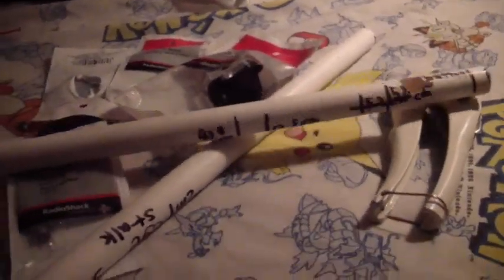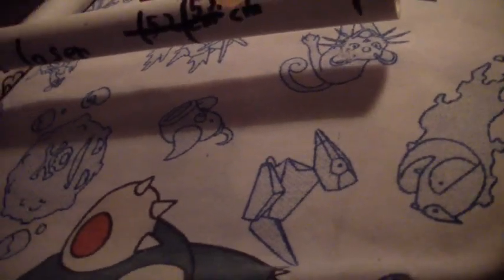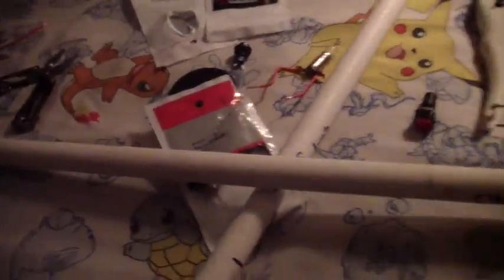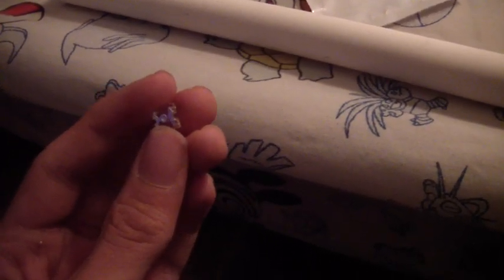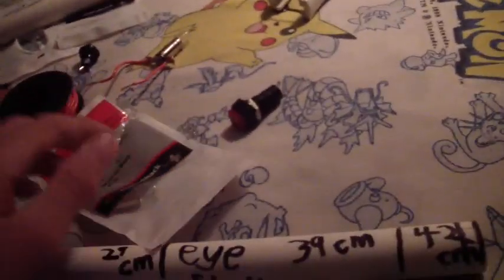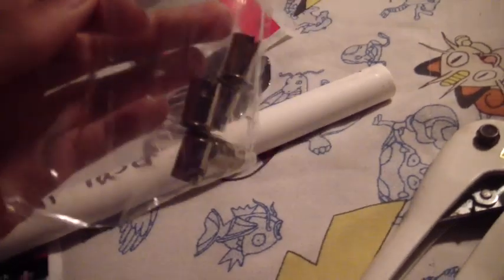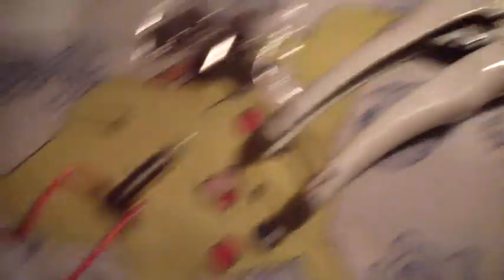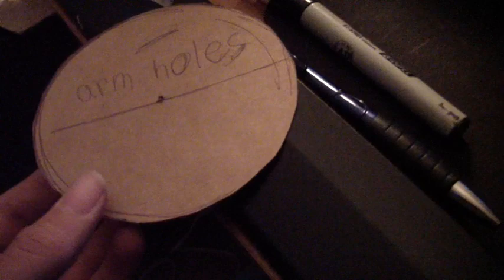Building The Dalek: Gun and the Eye Stalk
I used PVC pipe to make the eye stalk and the gun. I will wire up a 4-point LED into both of them. I just need to figure out how. If you know how, please post a video responce and explain how to do it with a diagram, or a real one.
Thanks.